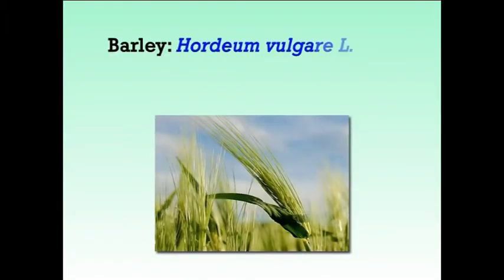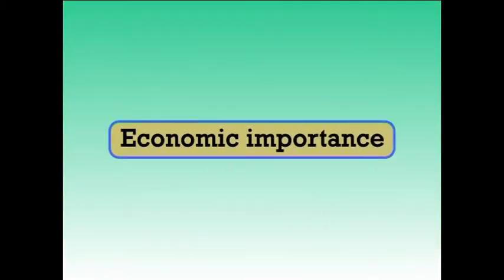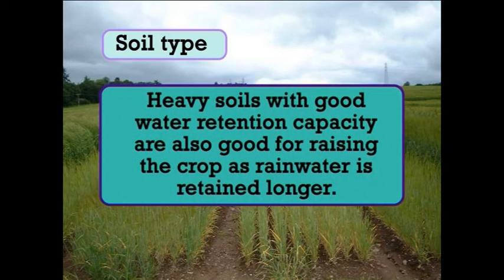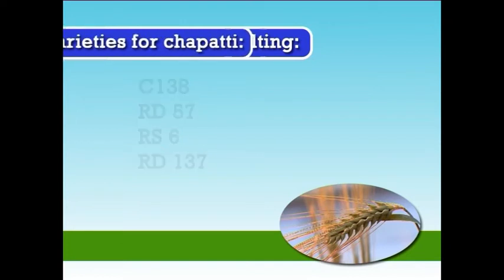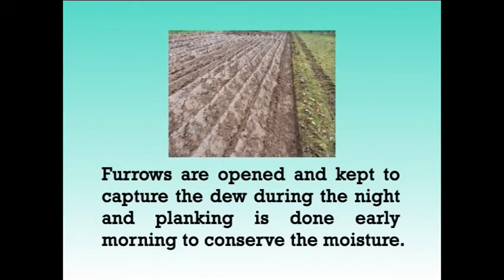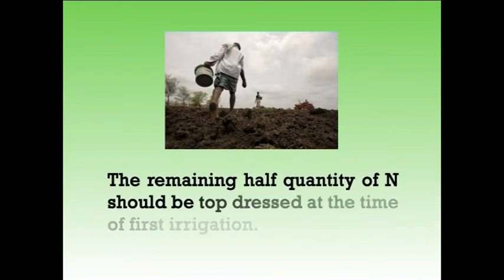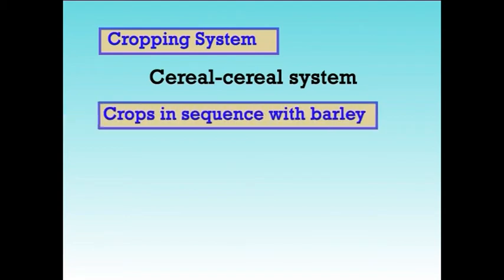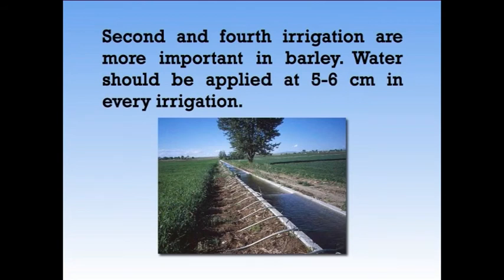FIELD CROPS BARLEY